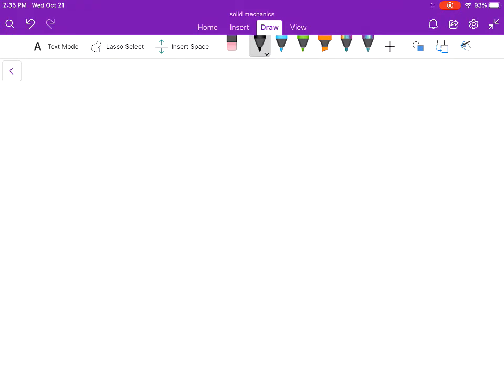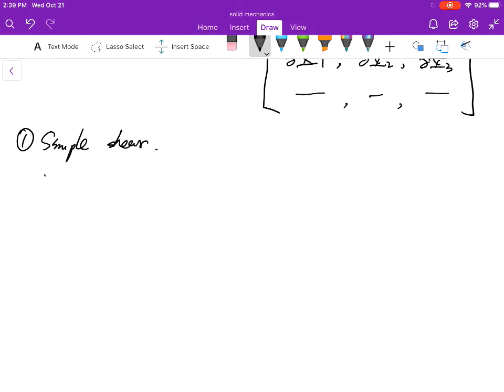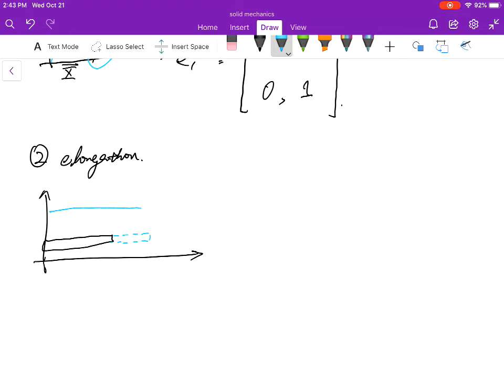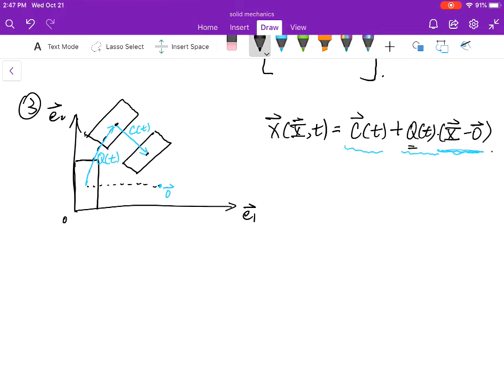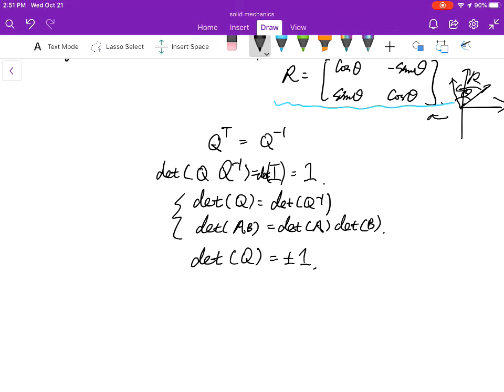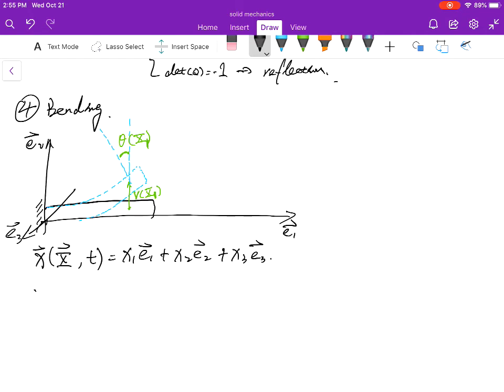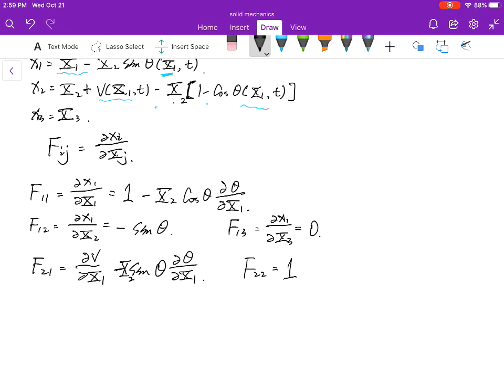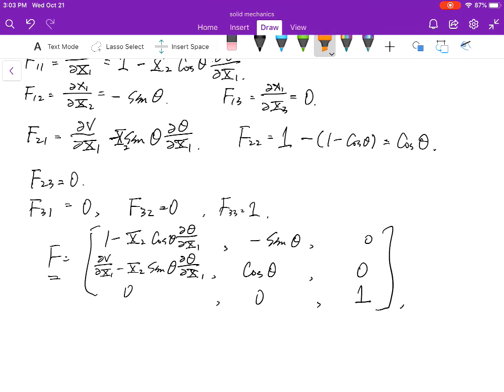Deformation gradient tensor (1): Definition and examples with simple deformations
The summary starts at 25:56.

This video introduces the definition of deformation gradient tensor F and shows how does F look like in some simple deformations, such as simple shear, elementary elongation, rigid-body motion (transition and rotation) and bending.